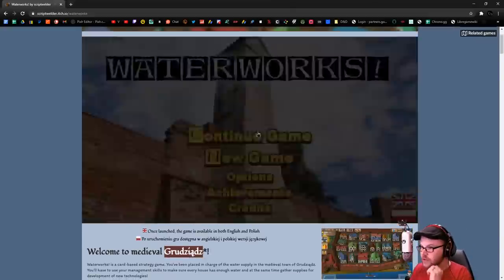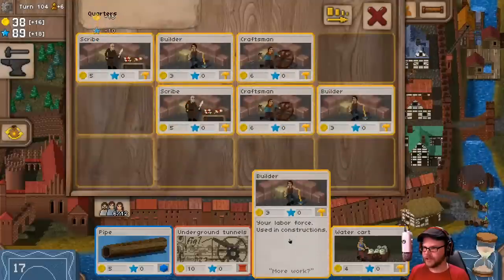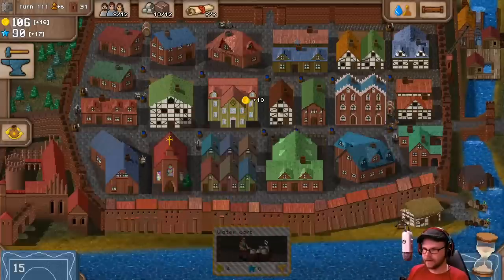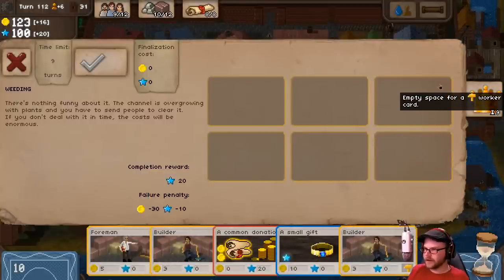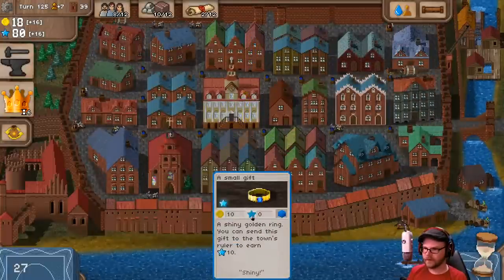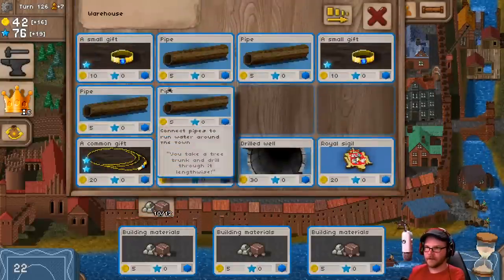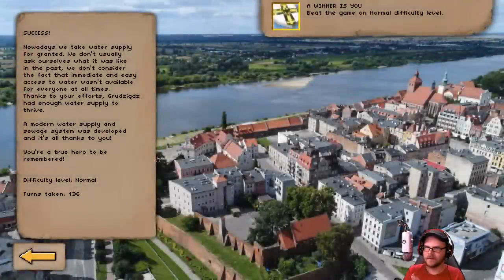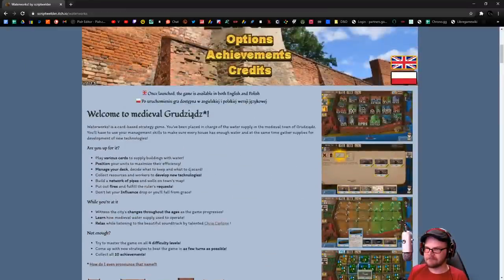Waterworks - part 3 (Medieval City Managing Game)